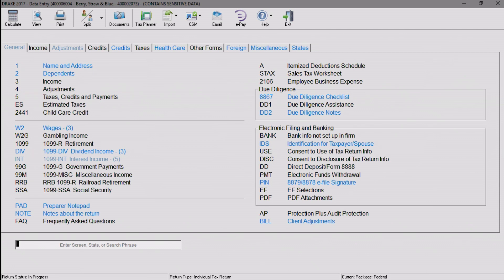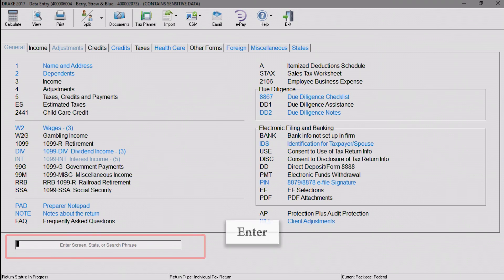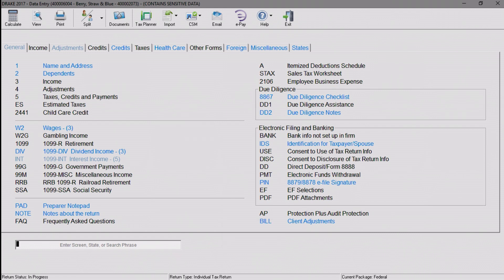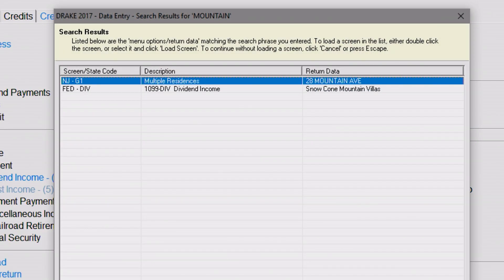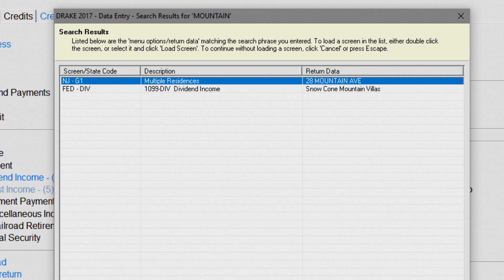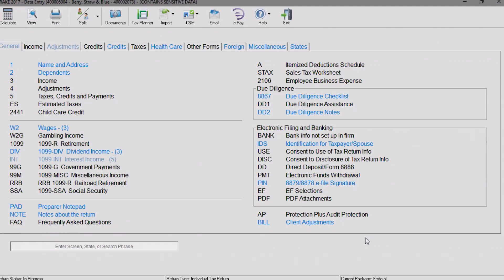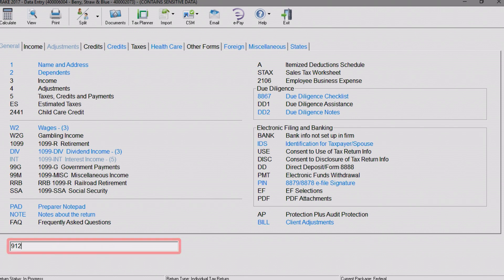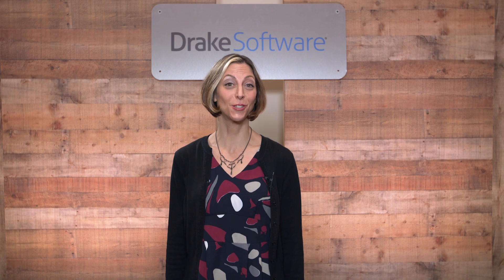Data Entry Search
Quickly find data entered in Drake Tax with the Data Entry Search.